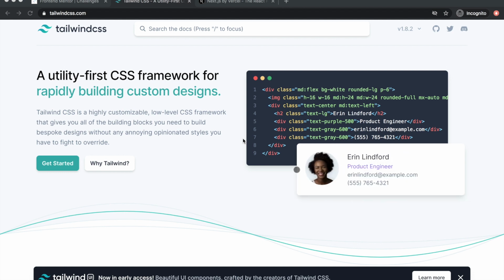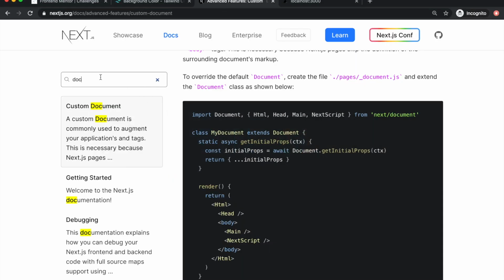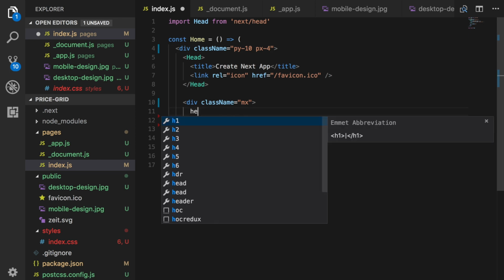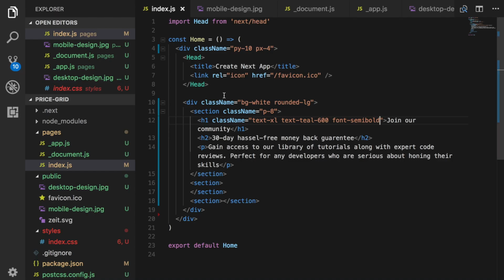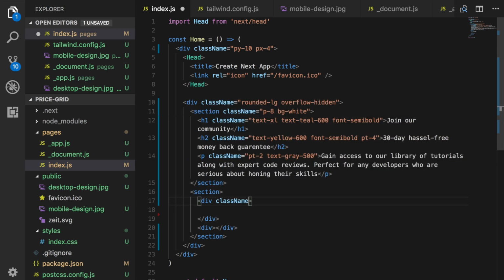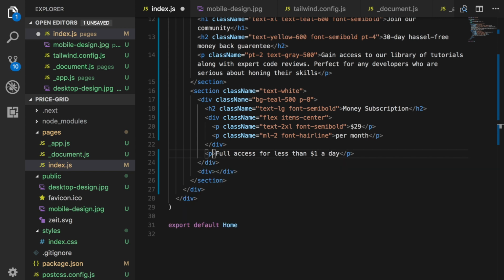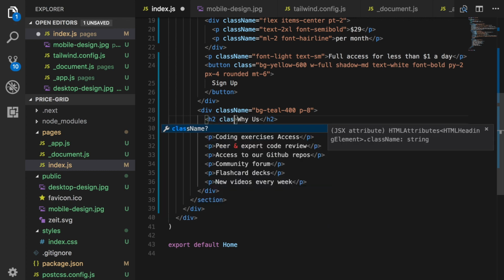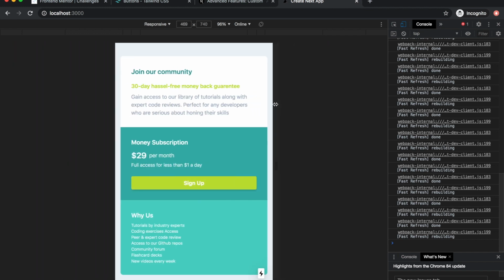Tailwind CSS & Next.js - Build a Price Grid component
In this video I go over how to build a price grid component with Tailwind CSS and Next.js. We go over how to setup tailwind configuration with Next.js and learn how to use tailwind's utility classes to build out the project.